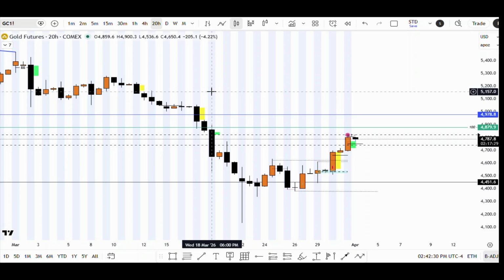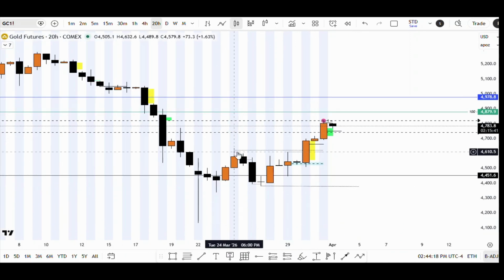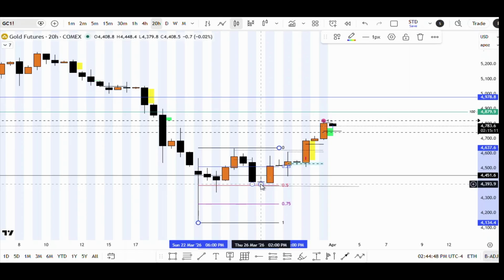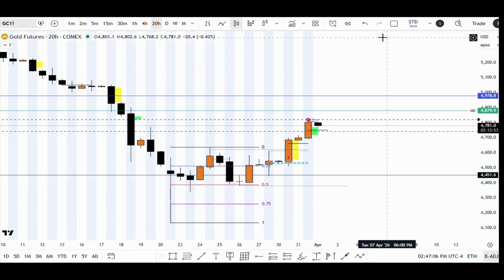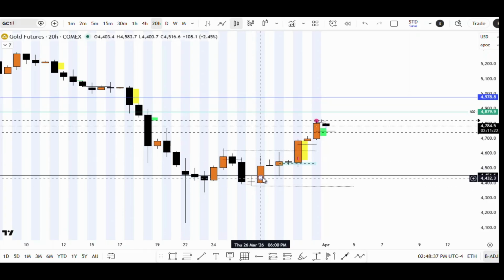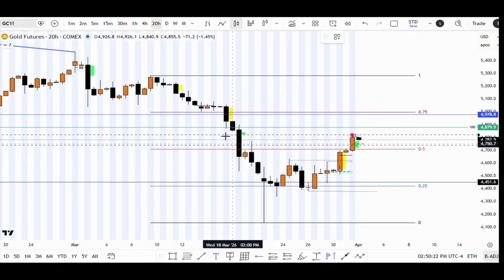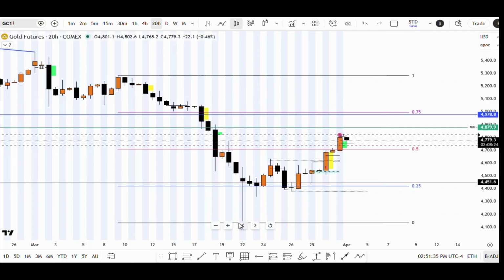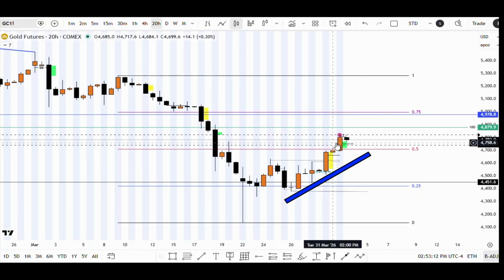GOLD NY Session - Trading Model Example For Beginners - GOLD Edition